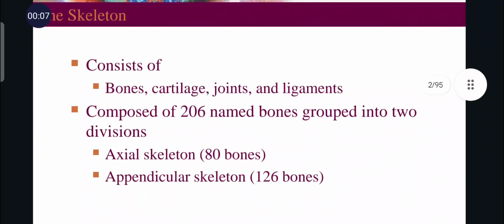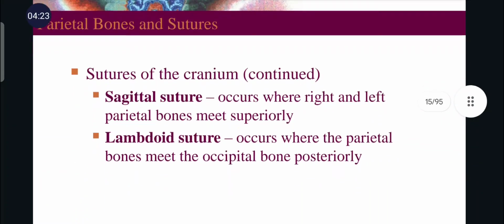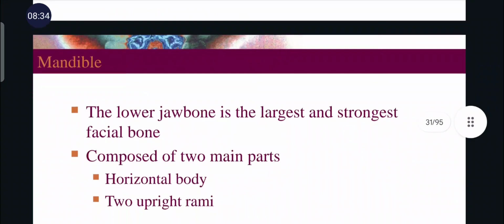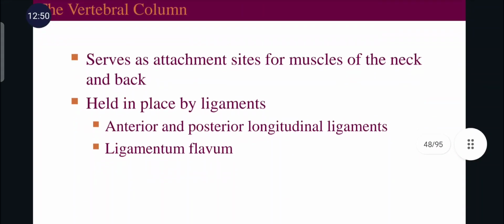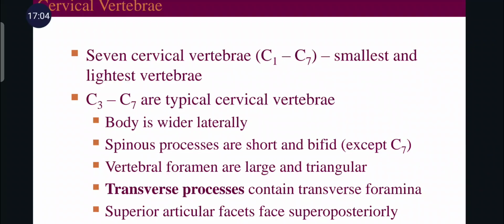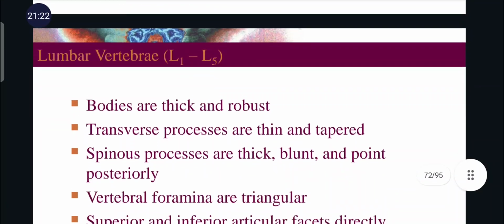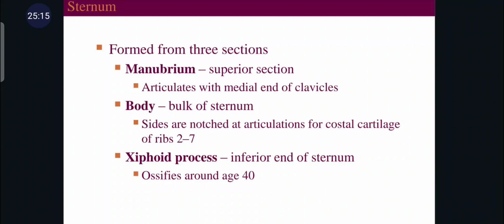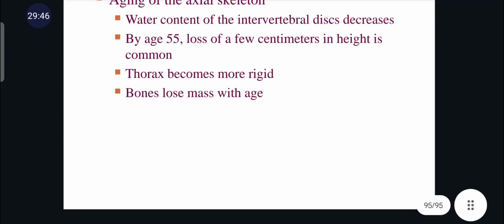Axial Skeleton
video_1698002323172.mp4